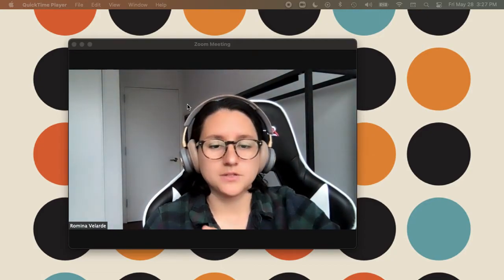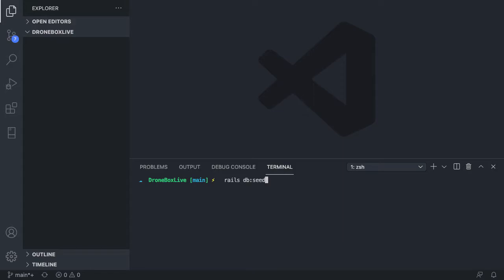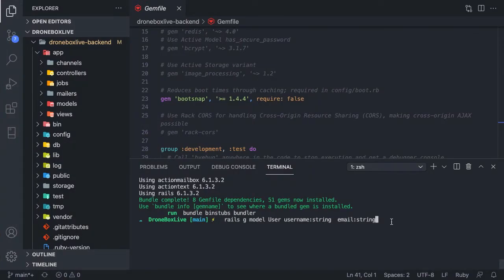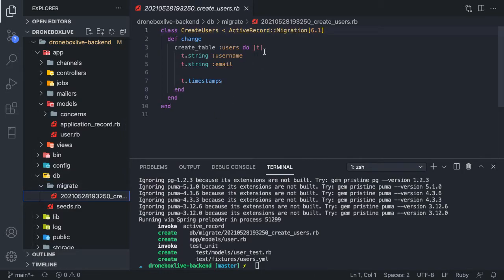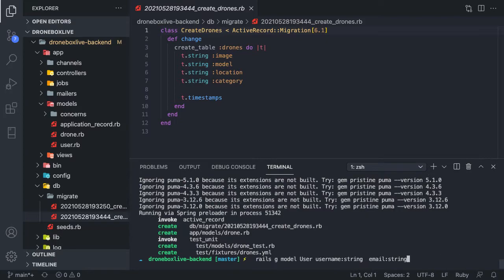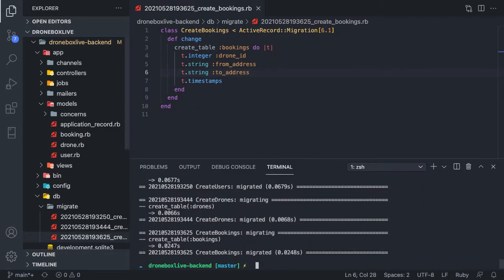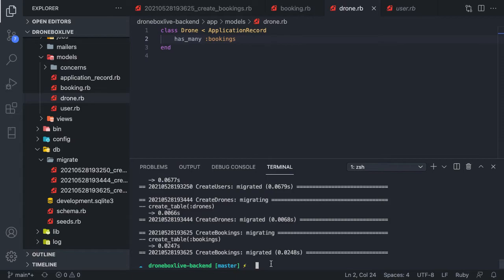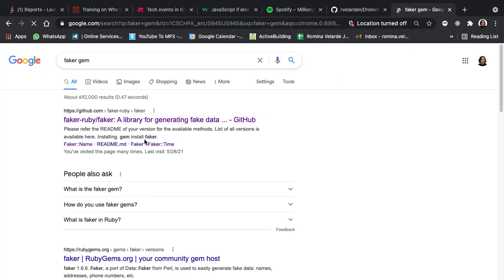DroneBoxLive How to make a Rails API part 1